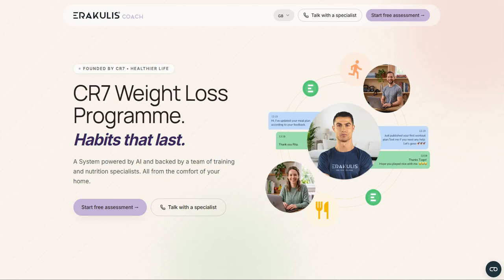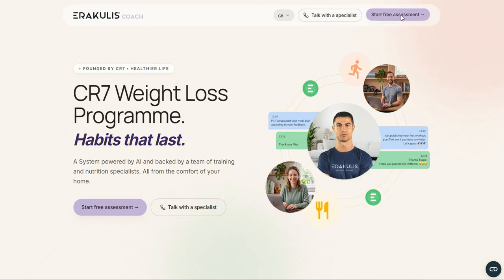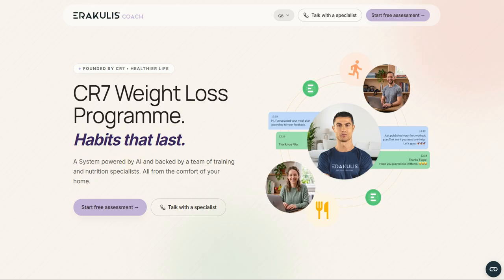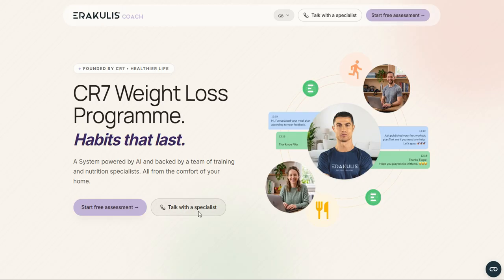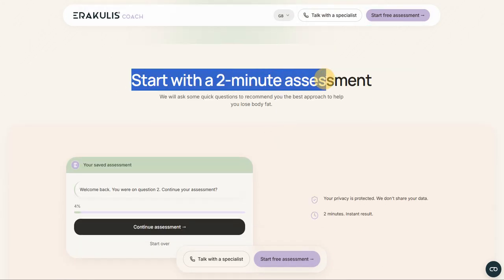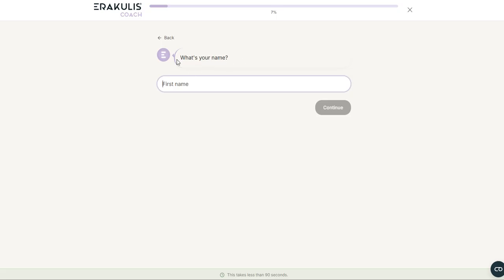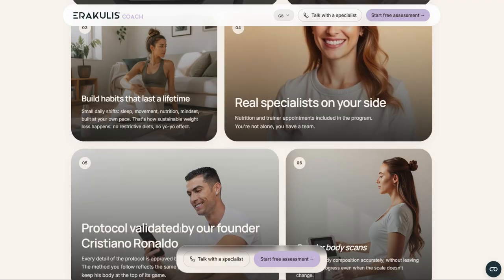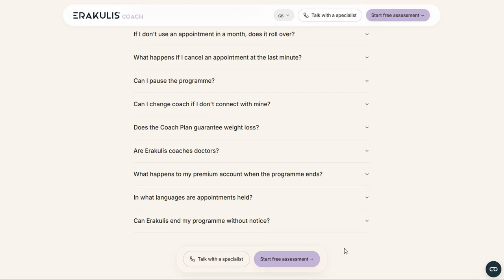CR7 Weight Loss Funnel: Fix Trust and Conversion Gaps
Celebrity attention can drive clicks, but it cannot replace trust, clarity, and credible positioning.

This CR7 weight loss funnel teardown examines the sales page design, AI messaging, social proof, assessment flow, and conversion strategy.

You’ll learn why premium branding raises audience expectations and how small inconsistencies can weaken the entire customer journey.

The review begins with the navigation, language selector, competing calls to action, and hero section. It then explores the central positioning issue: Cristiano Ronaldo represents elite performance, but the page does not clearly connect that identity to a relatable weight loss transformation.

A stronger strategy would position the program around Ronaldo’s health, nutrition, and training team while clearly explaining how its habits, AI assistance, and human support differ from ordinary diet programs.

The teardown also identifies missing testimonials, weak program differentiation, repetitive layouts, questionable AI-generated visuals, unclear assessment elements, limited specialist visibility, and incomplete information about nutrition, restrictions, privacy, and long-term support.

These observations are based on conversion and design theory rather than internal analytics or verified performance results.

00:00 - How Celebrity Branding Shapes Funnel Expectations
02:02 - Why Small UI Issues Reduce Premium Brand Trust
05:08 - How Hero Copy Weakens Weight Loss Positioning
10:08 - Why Social Proof and Long-Term Support Matter
13:40 - How to Improve the Free Assessment Experience
17:34 - Why AI Images and Repetitive Design Hurt Credibility
20:52 - What Information the Sales Page Still Needs